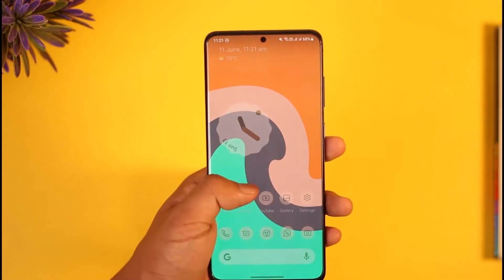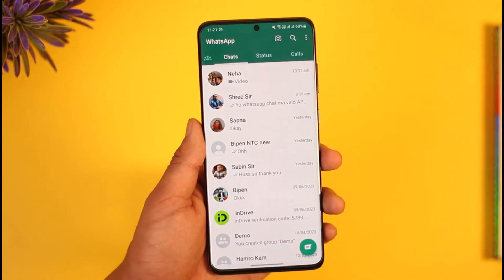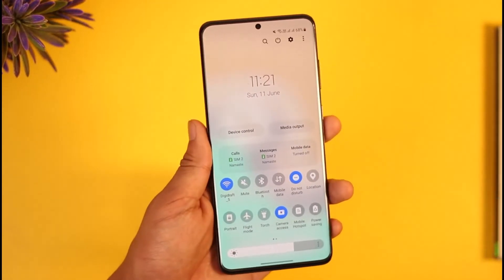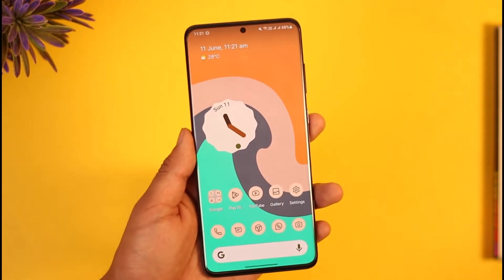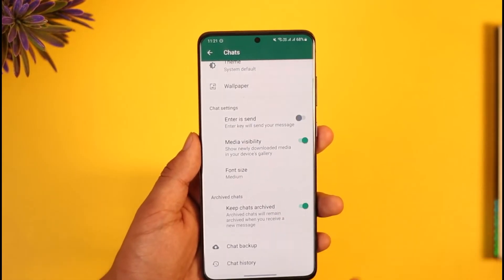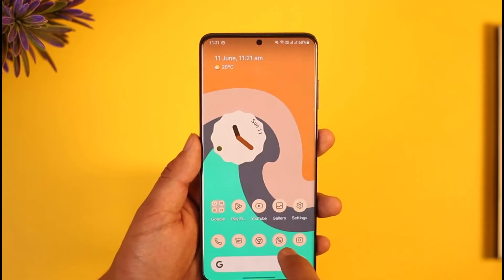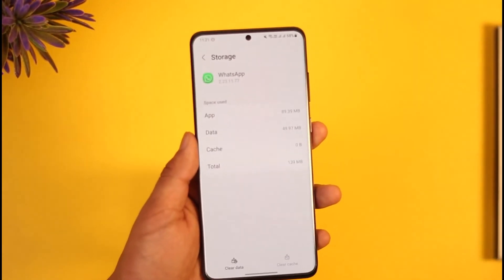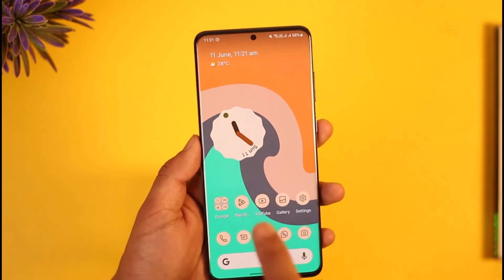How to Fix WhatsApp Connecting Problem !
In this tutorial video, I will quickly guide you on how you can fix your WhatsApp connecting problem. So, make sure to watch this video till the end. We try to be responsive to as many questions as possible.

► Chapters:
0:00 Introduction
0:11 Fix WhatsApp Connecting Problem
0:32 Other Fixes
1:07 Conclusion